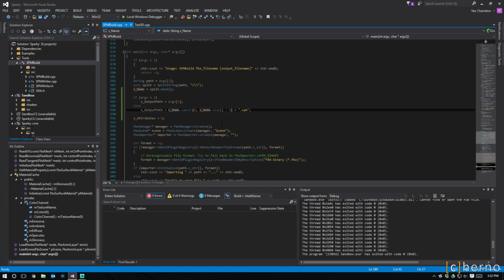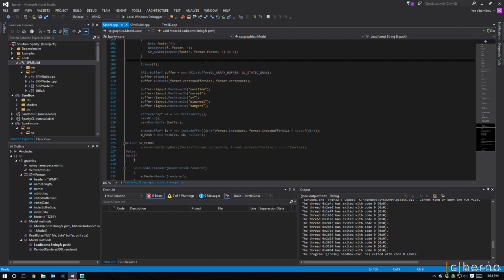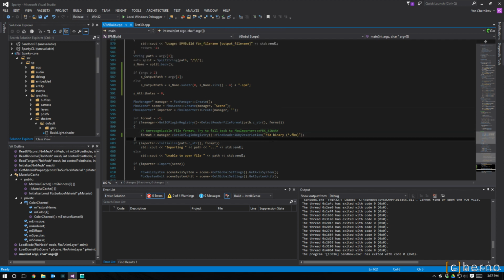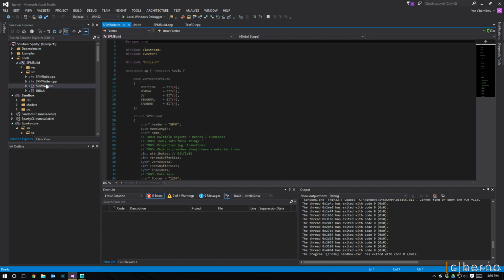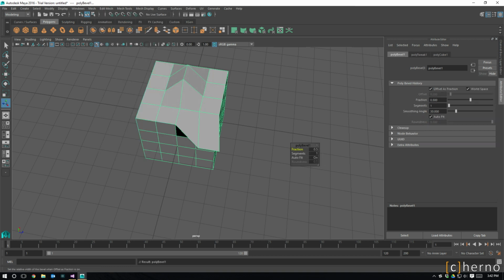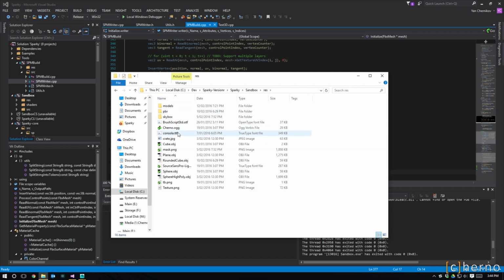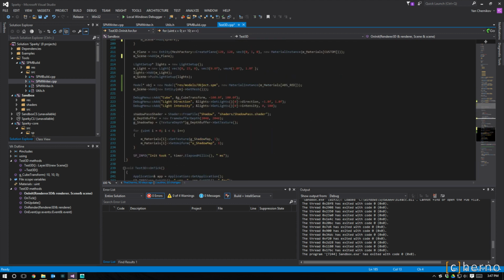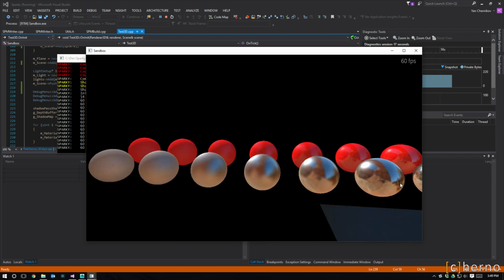Sparky Engine Dev Log #4 - Sparky Model Format